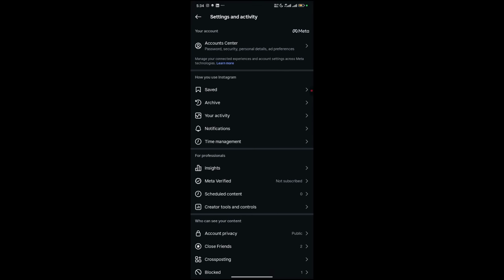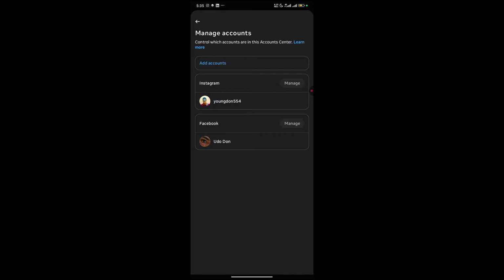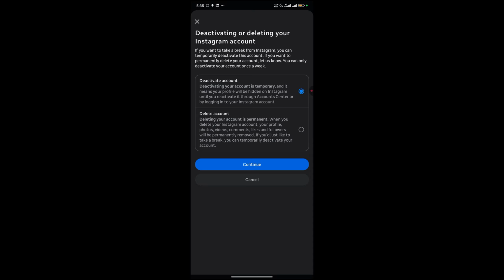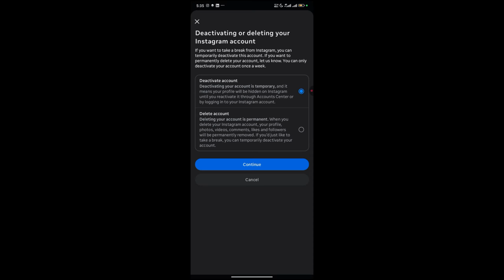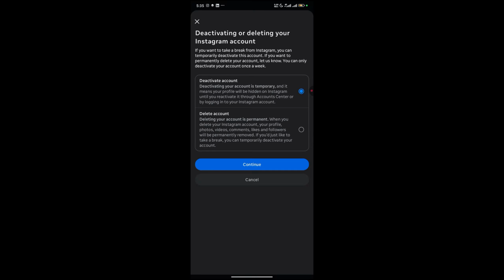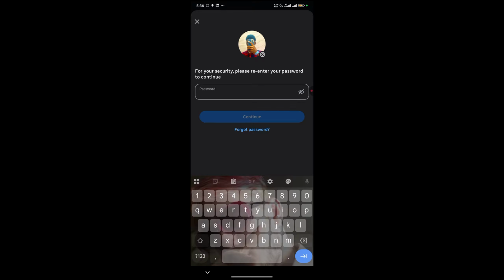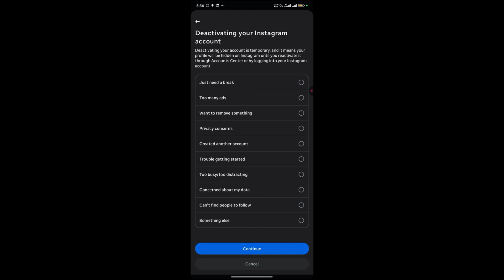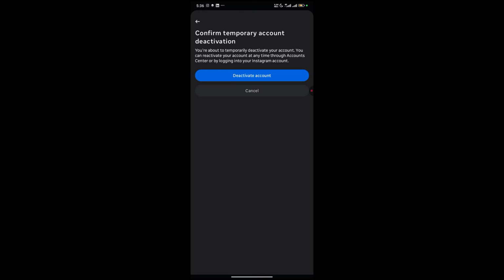How To Deactivate or Delete Instagram Account (2026 Guide) | Step-by-Step Tutorial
Want to take a break or completely leave Instagram? In this tutorial, I’ll show you how to deactivate or permanently delete your Instagram account step by step.

Whether you want to temporarily disable your account or delete it permanently, this guide will walk you through both methods on Android, iPhone, and PC.

⚠️ Important:

Deactivating your account is temporary (you can log back in anytime)

Deleting your account is permanent (all your photos, followers, and messages will be lost)

📱 In this video, you’ll learn:
• How to delete Instagram account on phone
• How to deactivate Instagram on PC

⚡ Steps to Deactivate Instagram:

Open Instagram

Tap Settings & Privacy

Select Accounts Center

Tap Personal Details → Account Ownership & Control

Choose Deactivation or Deletion

Select Deactivate Account

⚡ Steps to Delete Instagram Account:

Go to Accounts Center

Tap Account Ownership & Control

Select Deactivation or Deletion

Choose Delete Account

Confirm your password and proceed

This tutorial works for:
✔ Android phones
✔ iPhones
✔ Windows PCs and laptops